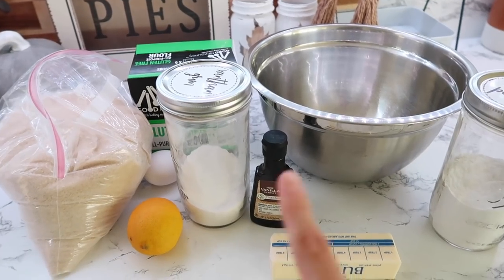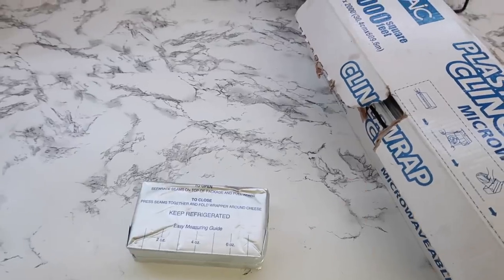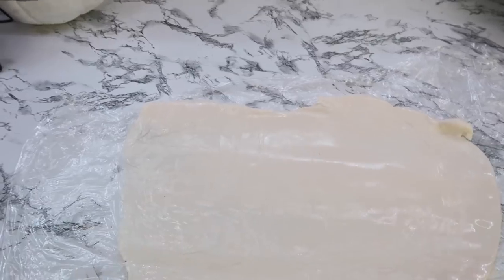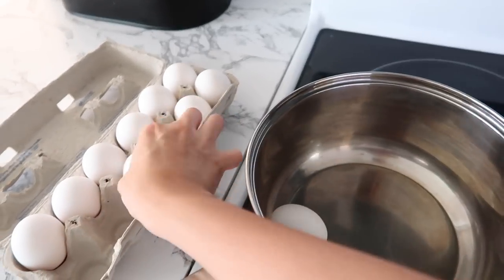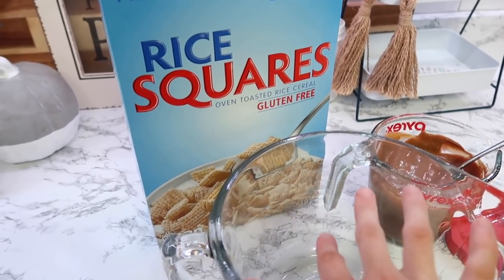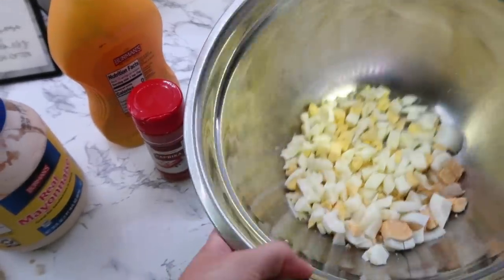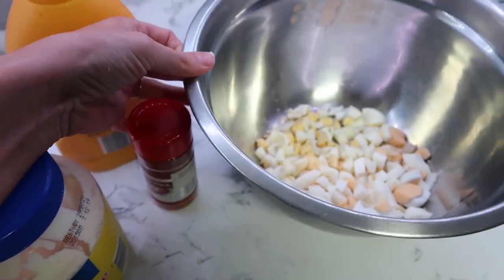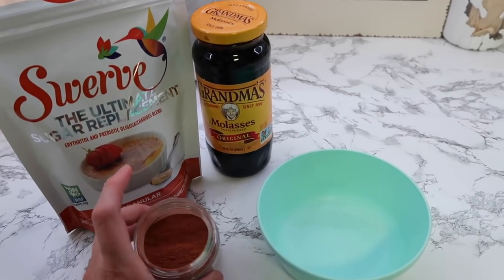EASY MEAL PREP SNACK IDEAS | FREEZER MEAL PREP | COOK WITH ME | LARGE FAMILY SNACK PREP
Hey everyone!
 Today I have a easy meal prep for snack ideas! Some of these things you could definitely throw in your freezer or double for large family snacking! Come cook with me!

,Adaline

Write Me:
Adaline Zook